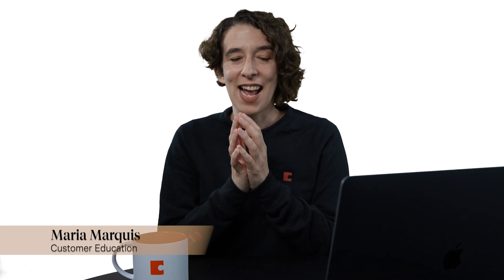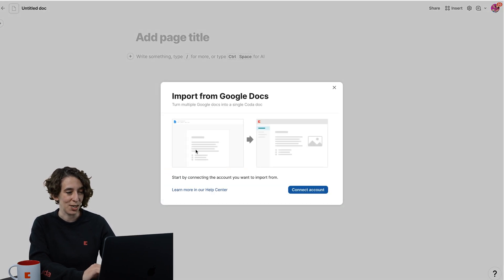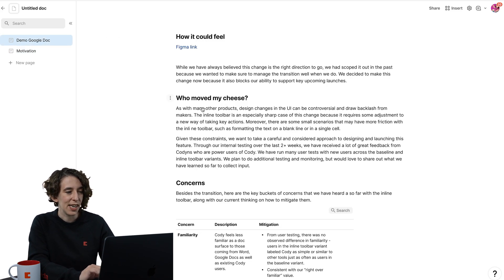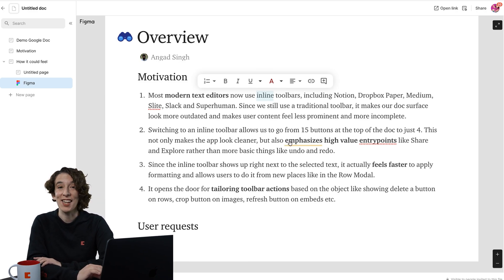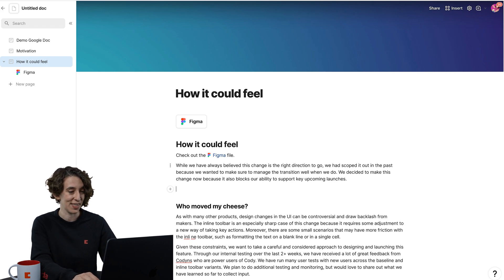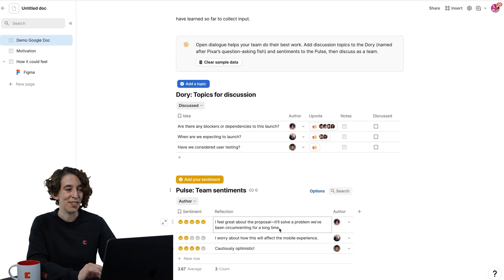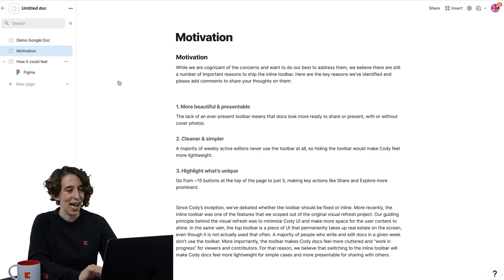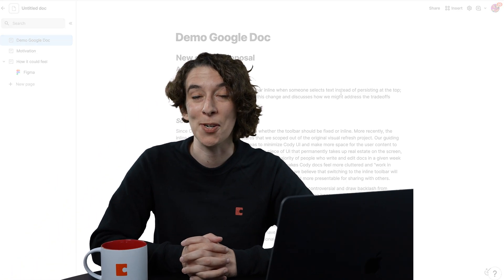Transforming a Google doc with Coda | Coda 301